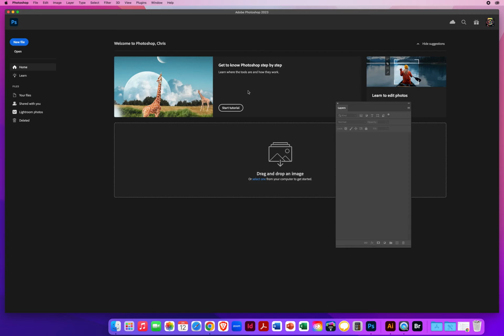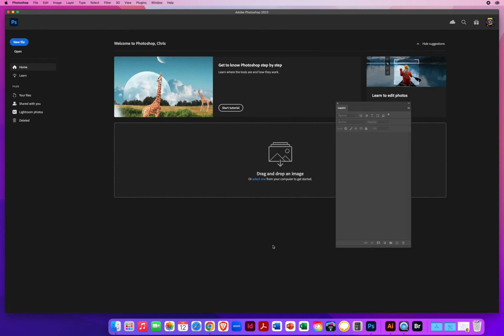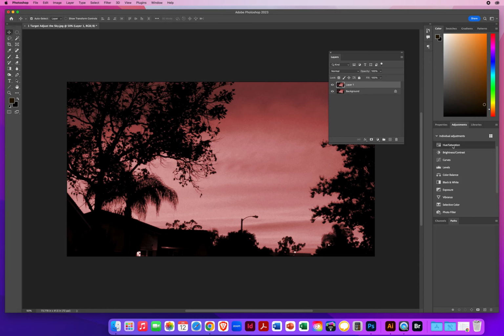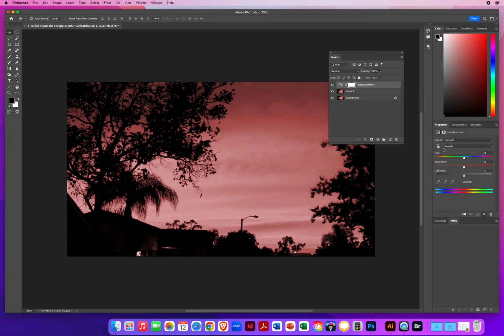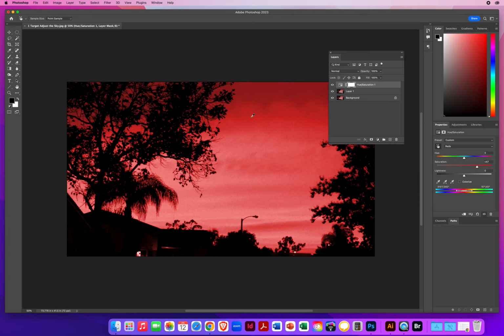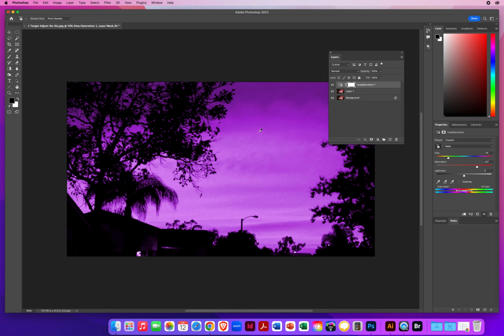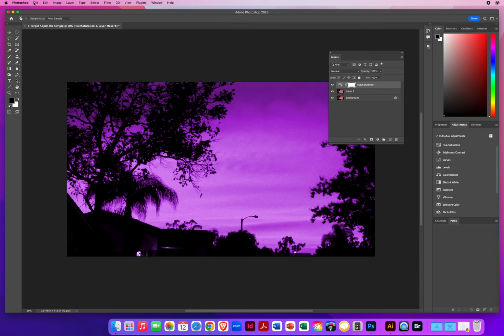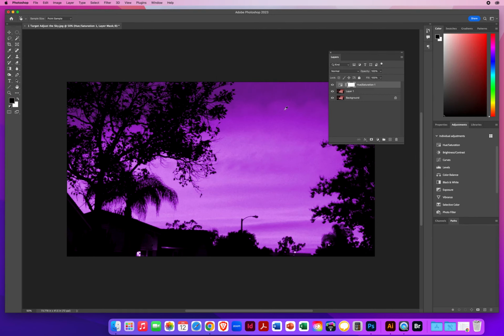PS - Chapter 8 - Using the HUE & SATURATION ADJUSTMENT LAYER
My Video Tutorial on how you can work with the TARGET ADJUSTMENTS TOOL on the HUE & SATURATION ADJUSTMENT LAYER to update and edit a specific color range in your photographs!